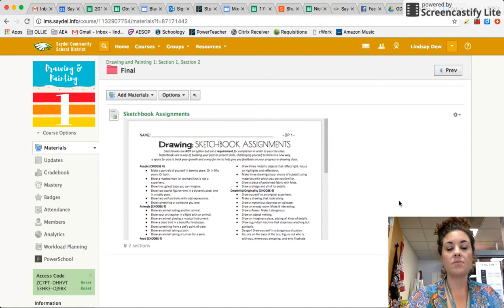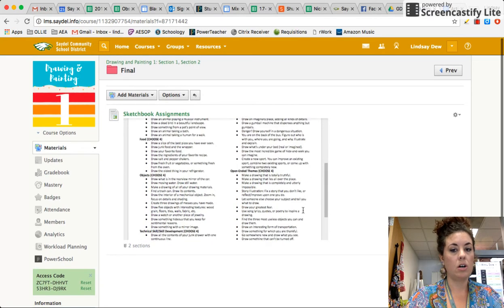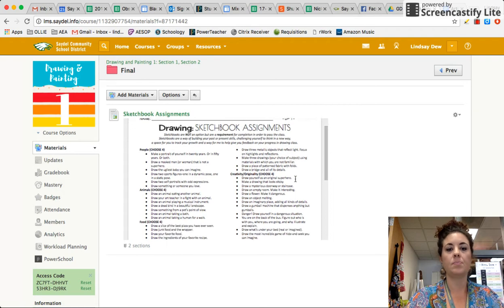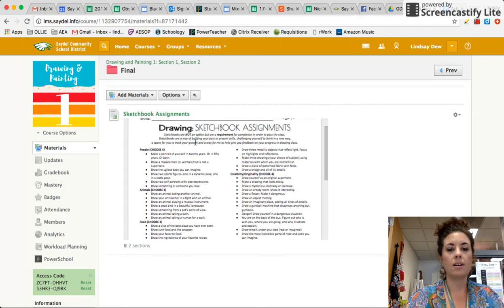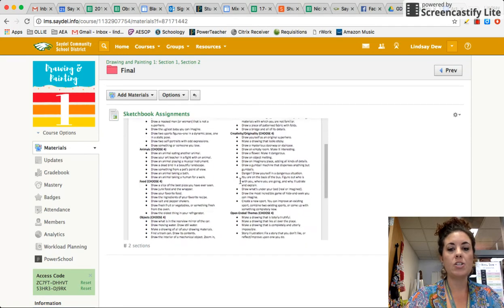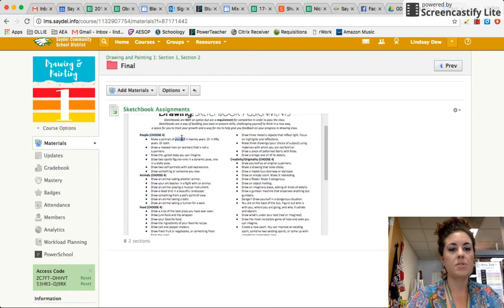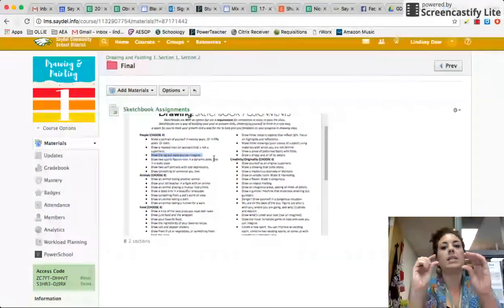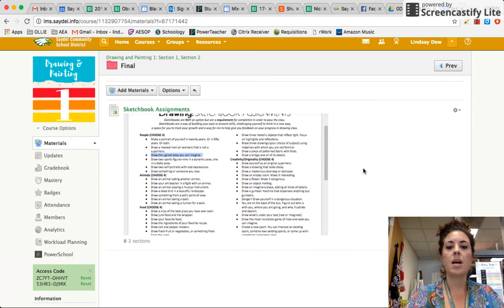Aug 21, 2017 3:03 PM